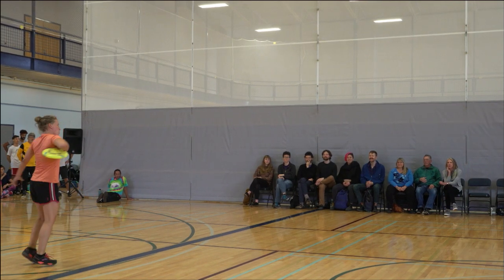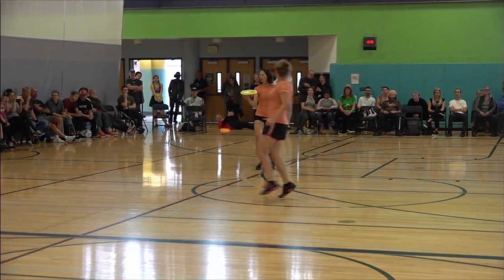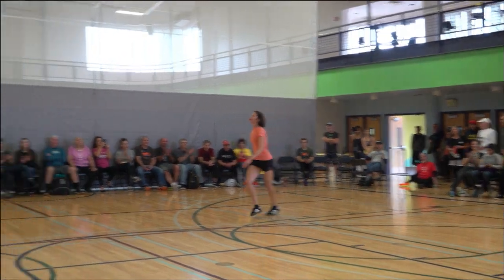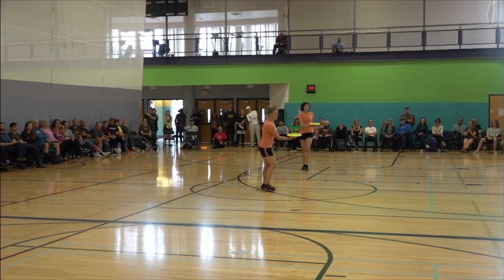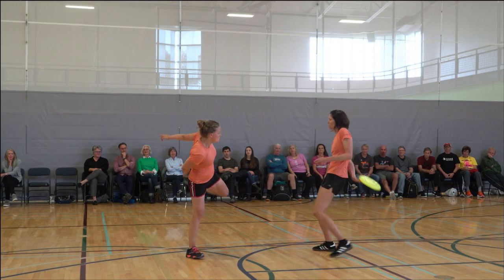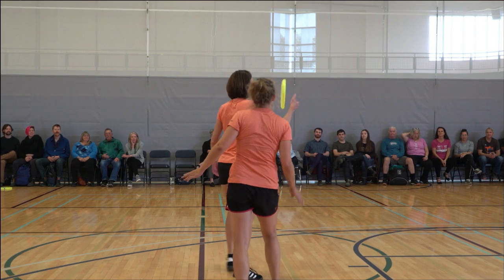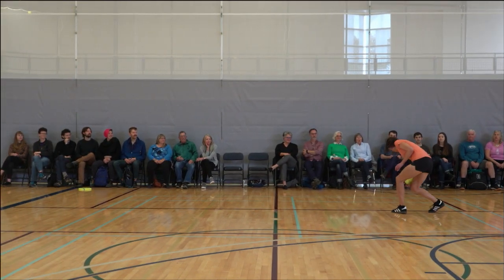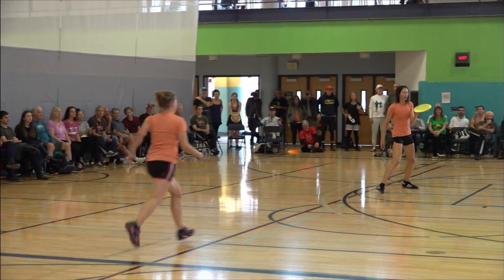FPAW2019 Womens Pairs Finals: Ilka Simon, Juliana Korver (1st)